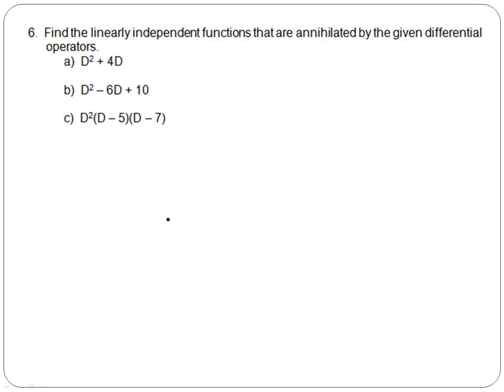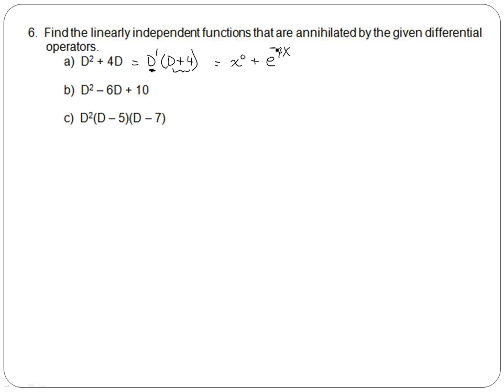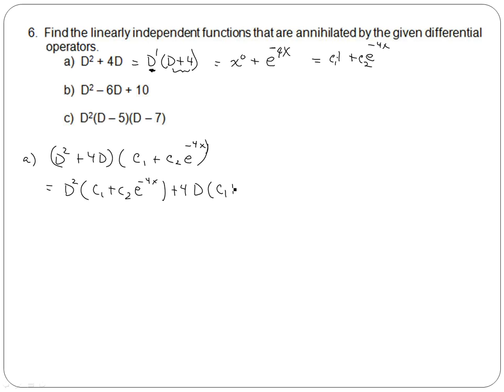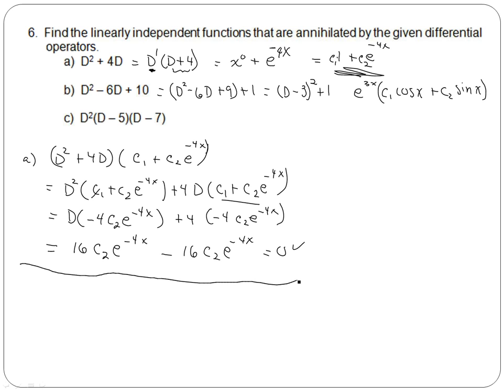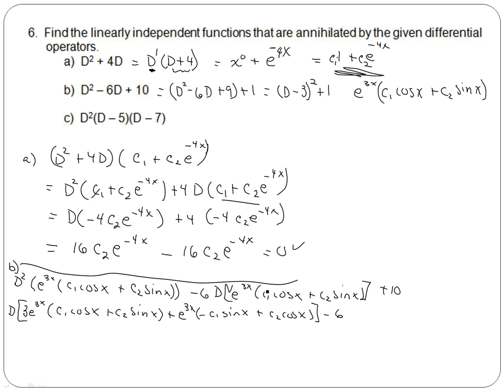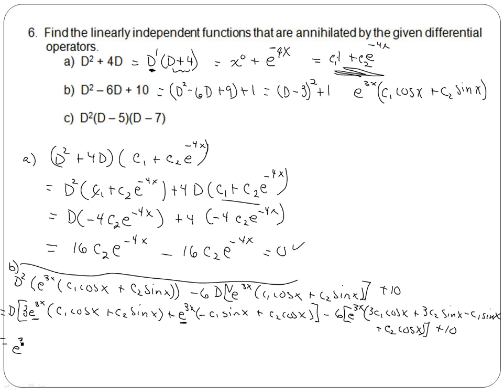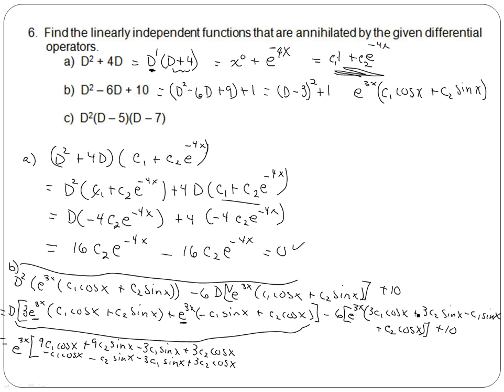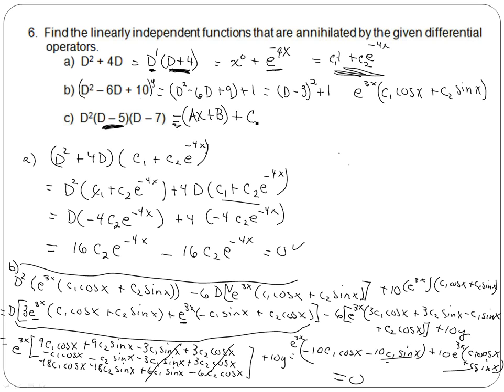Differential Equations WS7 #6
Annihilator functions